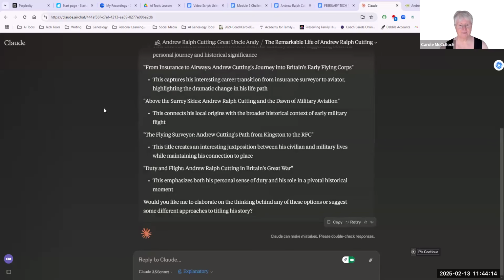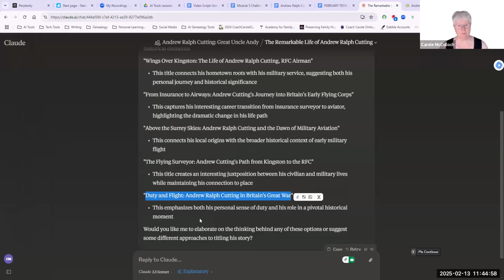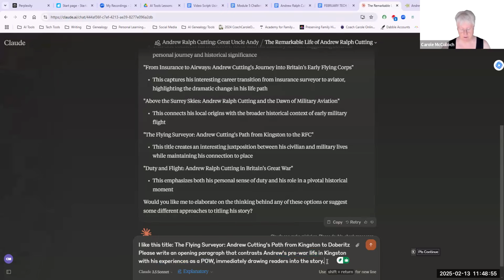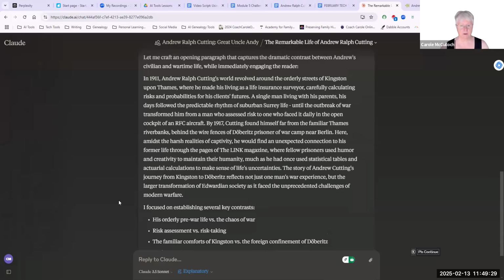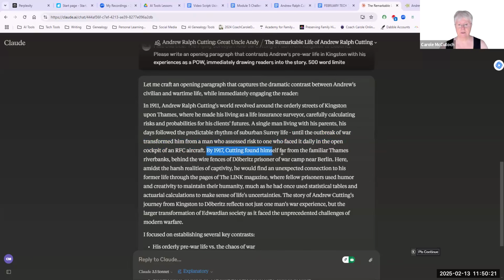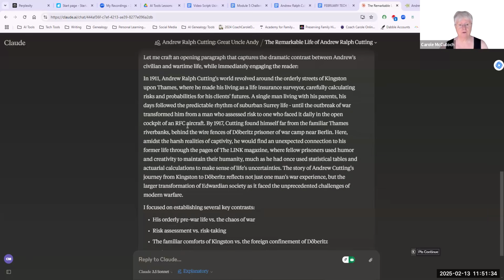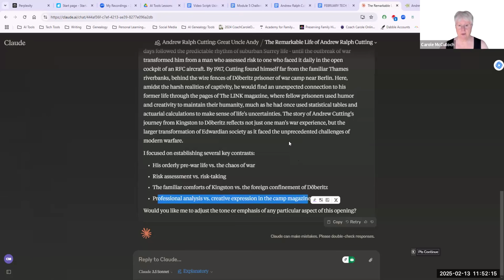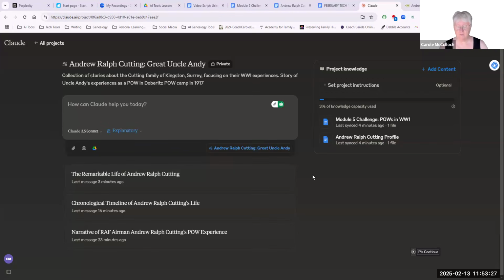Watch Claude Transform Ancestor Stories Into Compelling Narratives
Tech Tip 7: Claude helps create titles and opening paragraphs

Carole continues her ancestral storytelling project about her great uncle Andrew Ralph Cutting, who was a prisoner of war in World War One. She sought Claude's suggestions for a title that would capture both the personal and historical significance of Andrew's story.  She then asked Claude to write an opening paragraph that contrasts Andrew's pre-war life in Kingston with his experiences as a prisoner of war.